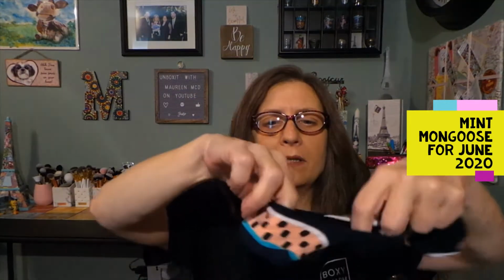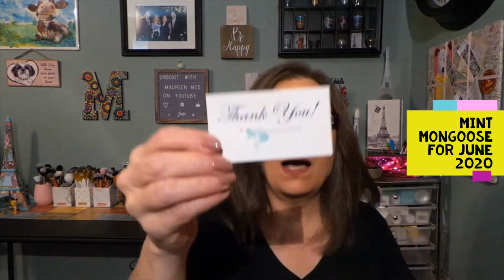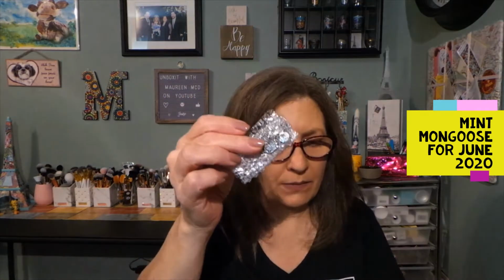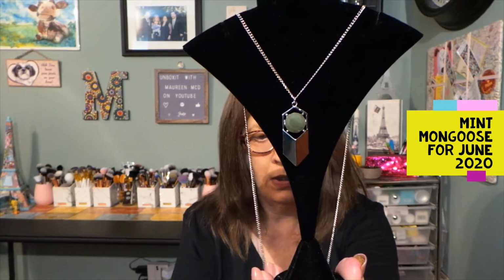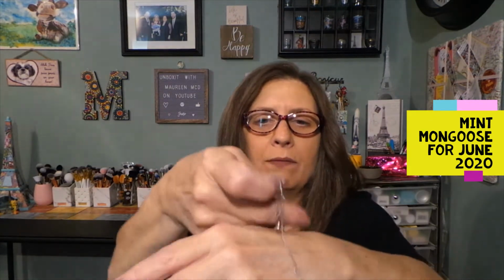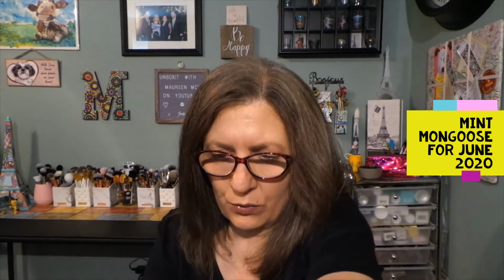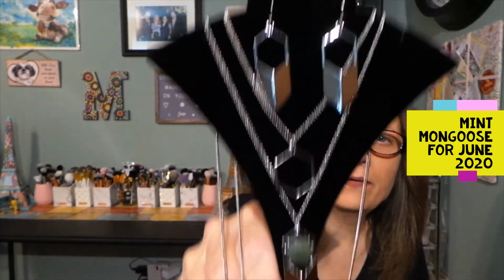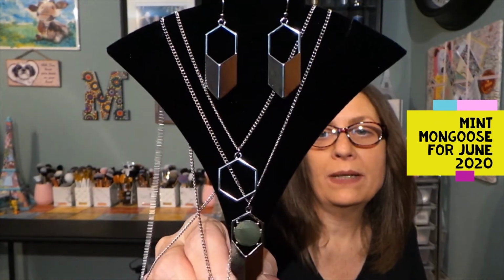Mint Mongoose monthly jewelry subscription for June 2020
Mint Mongoose is a monthly jewelry subscription for $12/month plus shipping.

Chapters
0:00 Intro
0:24 Welcome to the video
0:40 MintMongoose unbagging
10:07 Photos of the jewelry
10:21 Outro

This subscription is customized 100% according to your preference to Gold, Silver or Rose Gold.  You will receive 3 pieces of jewelry each month.

They also offer Mint Mongoose Black which is $22.99 per month and you receive 4 pieces of jewelry plus 2 accessories.  You get to pick one of the two accessories.

I upload new videos 6 days a week, every Monday to Saturday at 2pm EST.

I enjoy doing Giveaways several times a month to give back to those that support what I am doing. I really do appreciate every one of you!!! Your kind and thoughtful comments humble me every day.

BULLYMAKE BOX:

Give your friends $5 off the first month. Get $5 off the next month when they shop with your link.

Camera:  Samsung Galaxy EK-GC110 Camera
External microphone:  Pro Lavalier lapel mic
Editing:  Microsoft video editor
Thumbnails:  Photo editor 10